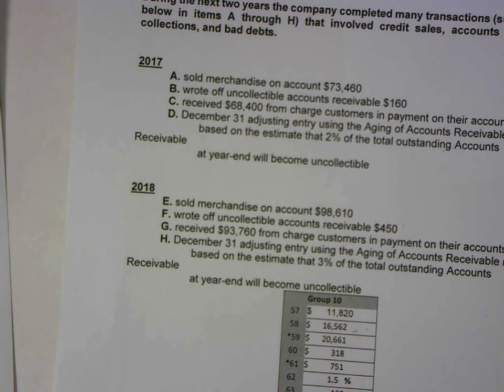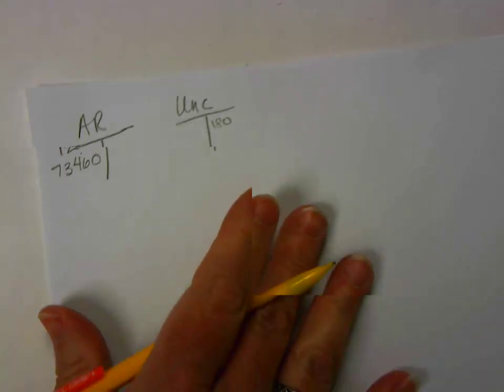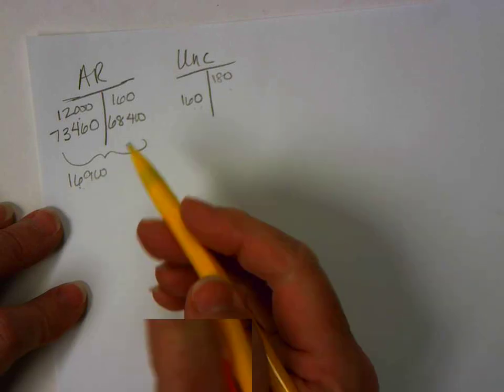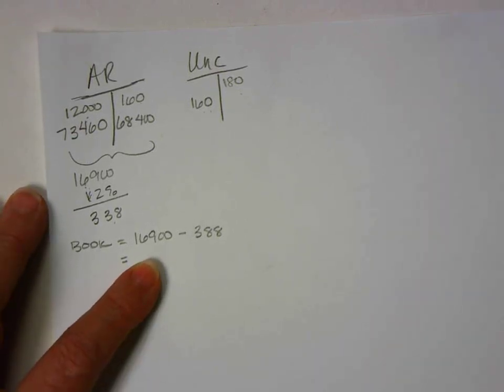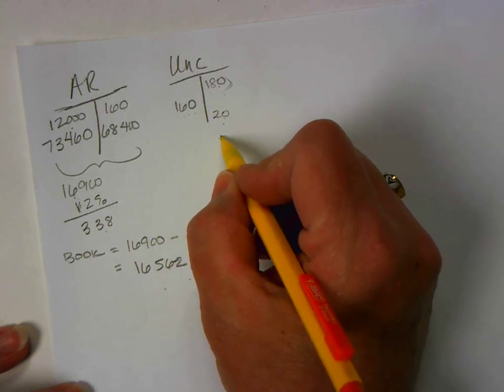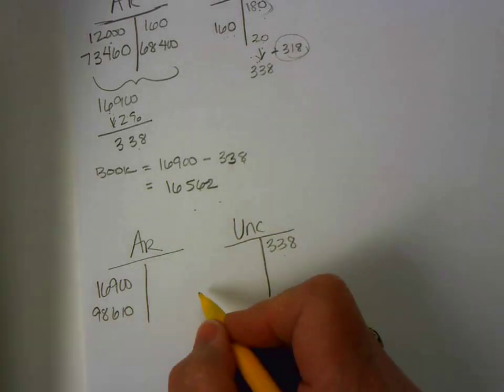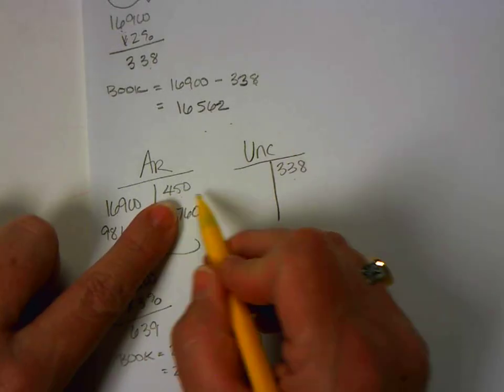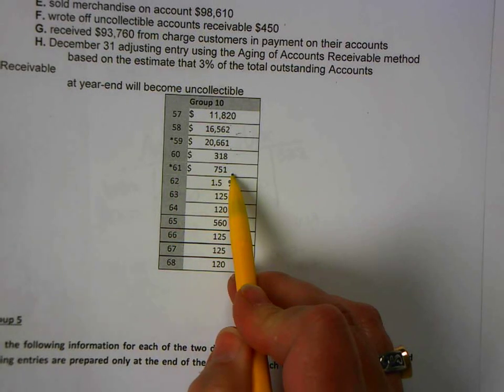UIL Uncollectible pkt grp 10